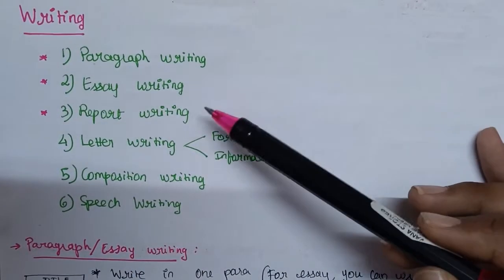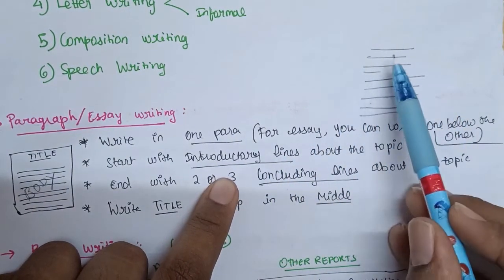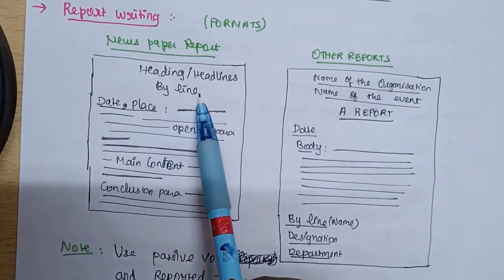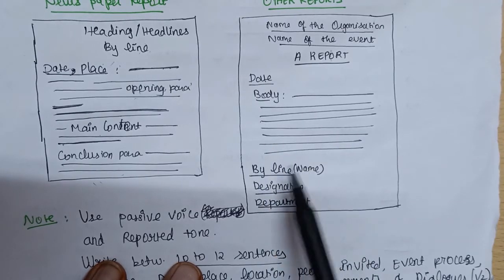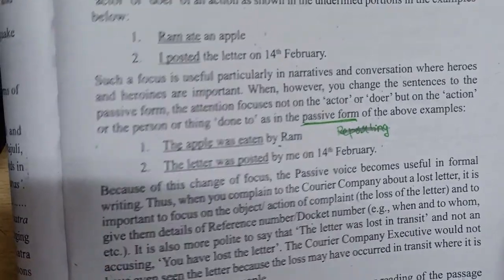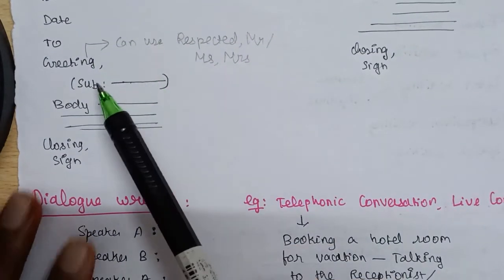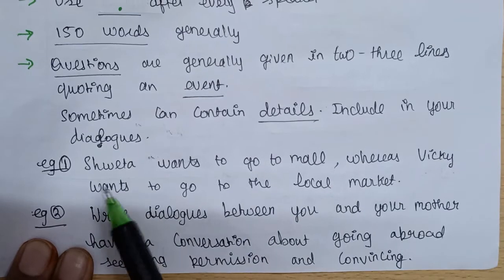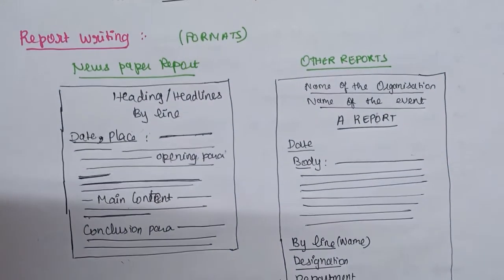IGNOU FEG01 BEGF101 - Important, Enough for preparation - Essay, Paragraph, Dialogue, Report, Letter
Please wait till 8PM for next video for the grammar and comprehension part of the paper. All the past year questions will be solved with upto 12 attempts. Just go through this and the next video for the whole subject preparation